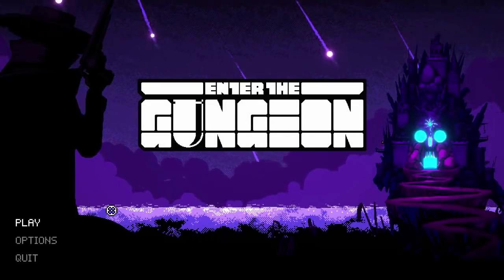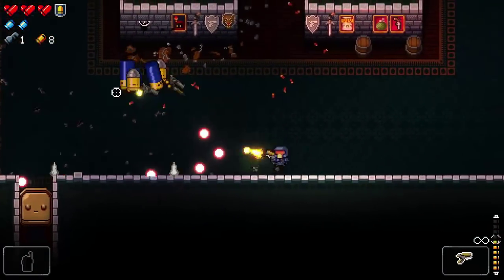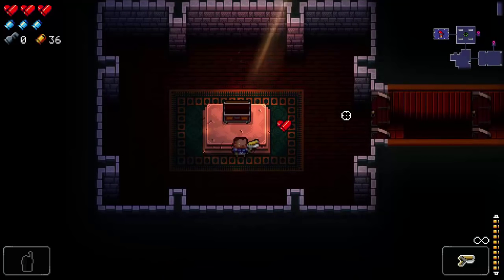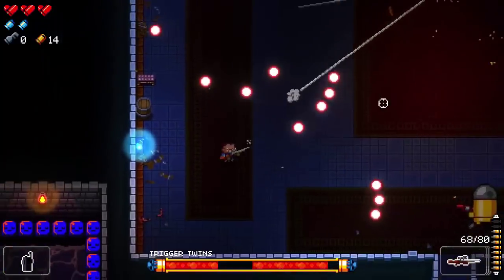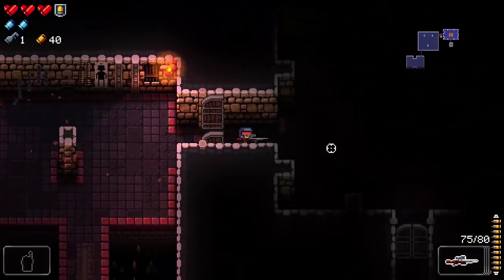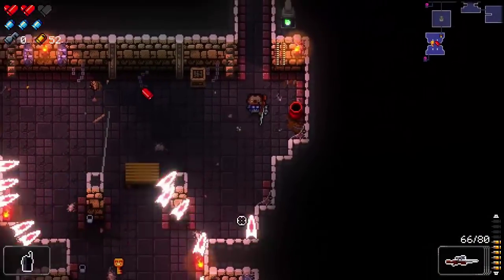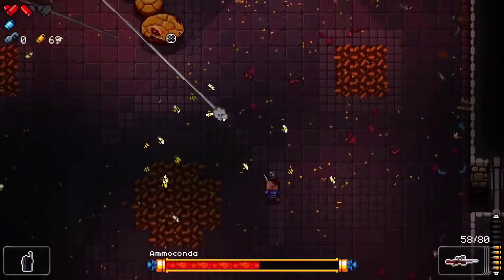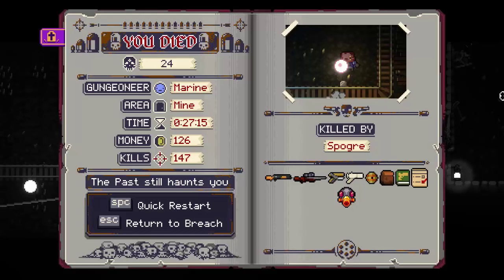Enter the Gungeon Let's Play with Mr Anderson [Episode 1] - Praise the Gun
Enjoyed the video? Clicking the "like" button or leaving a comment will help to promote it, thanks!

I do not have a Facebook, and if you see anyone claiming to be me under any other name (anywhere) then it's 99% likely not me.